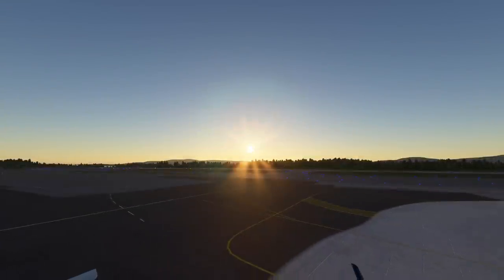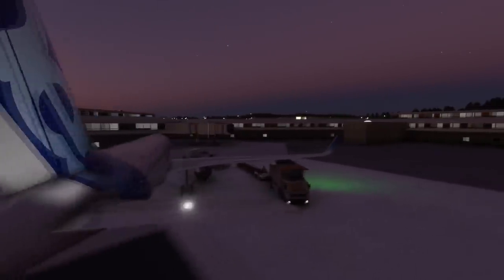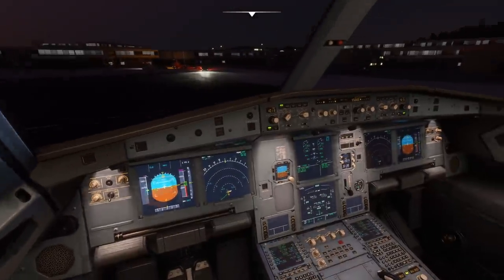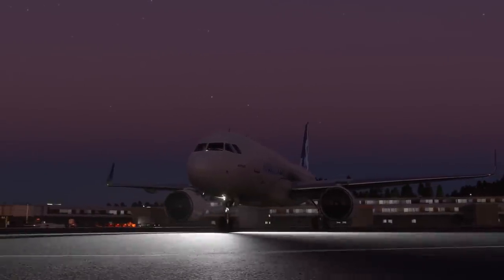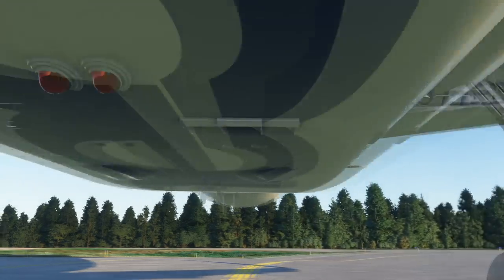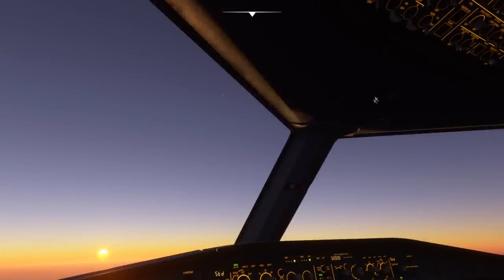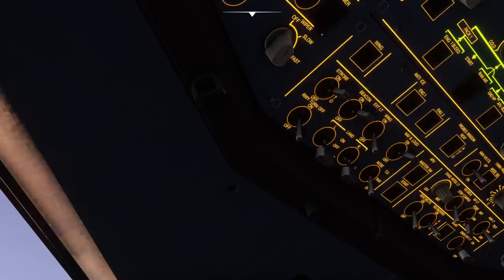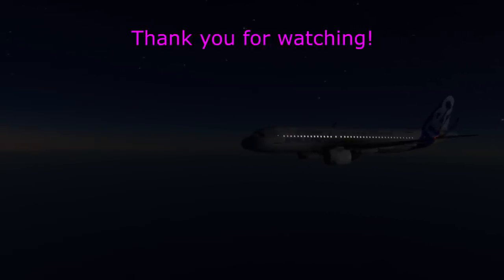Airbus Lights: What you didn't (need to) know! With a Real Airbus Pilot in Flight Simulator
Let's take a look at the different exterior and interior lights on the Airbus, how we might use them and what they are for!